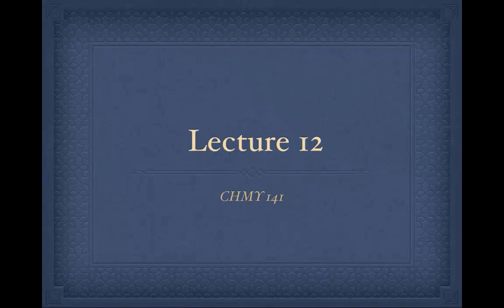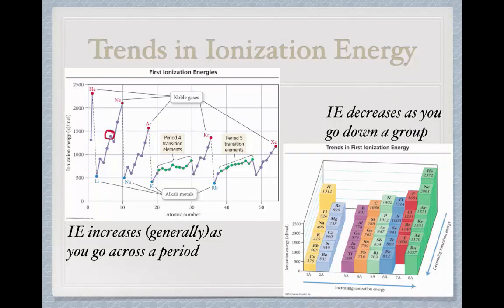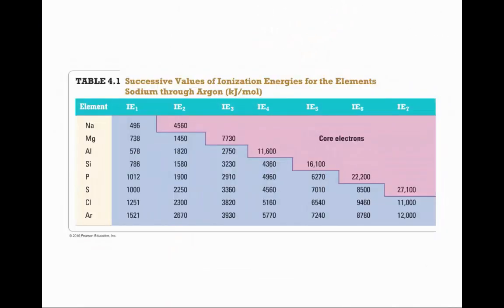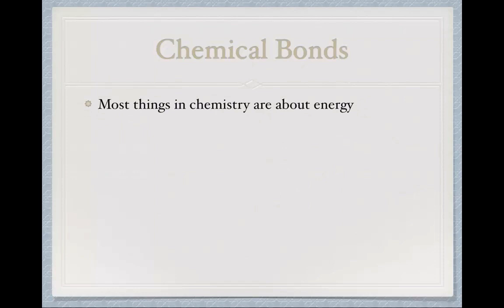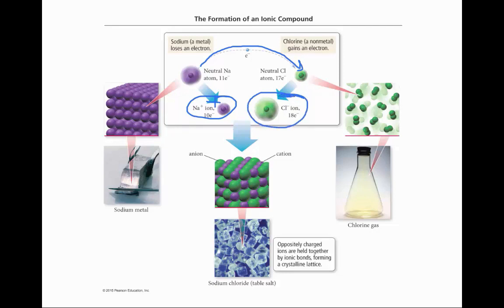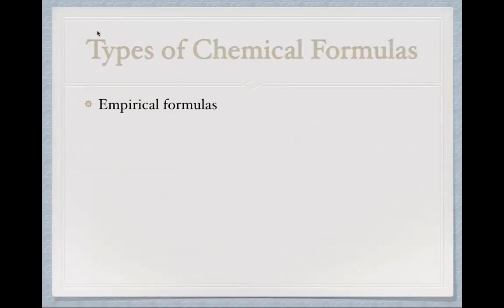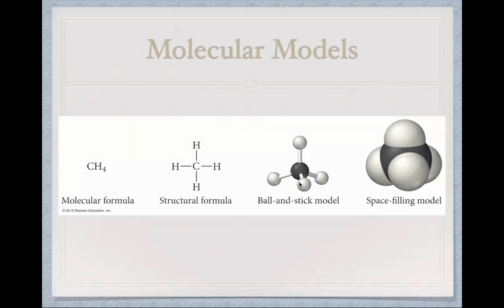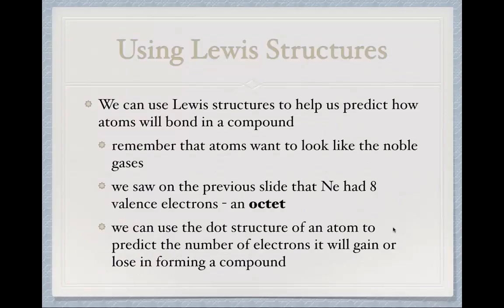12. Ionic Bonds - Lewis Structures